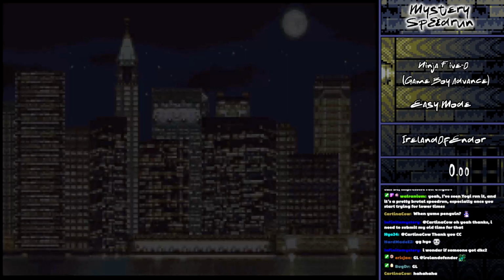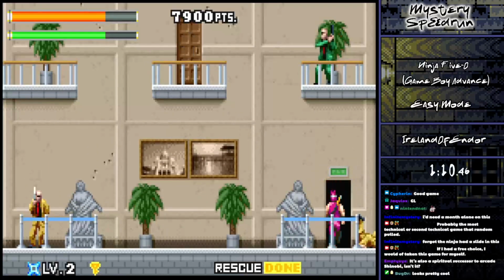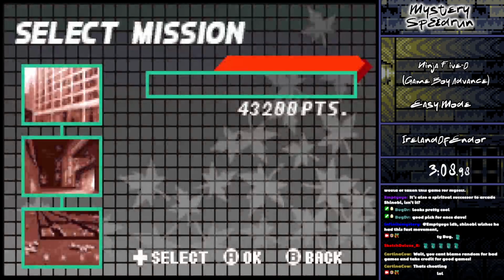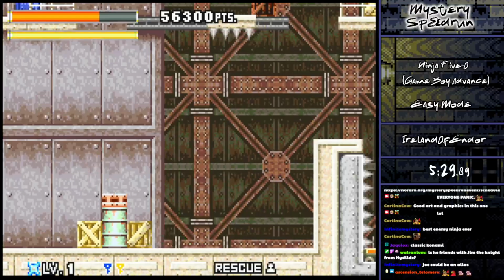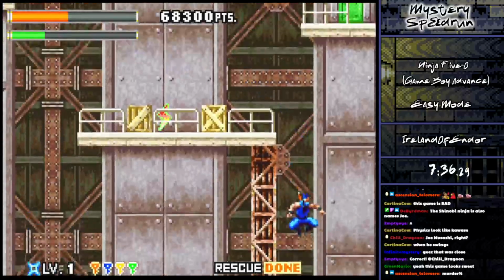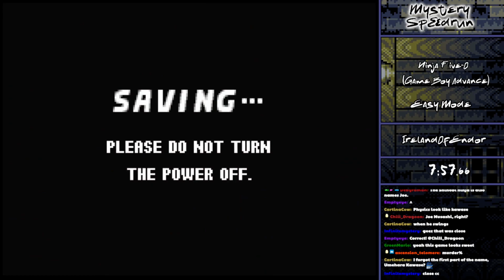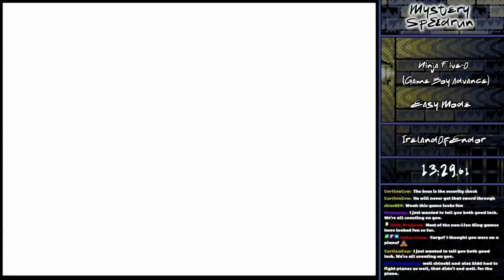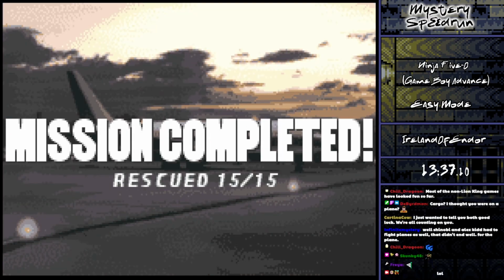Mystery Speedrun Event: Ninja Five-0 (IrelandOfEndor, 13:37)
A group of speedrunners had less than a week to learn a game that was randomly assigned to them - and the commentary - and perform it in a live, no reset setting. This is how they did!